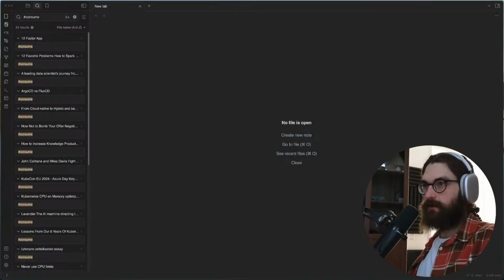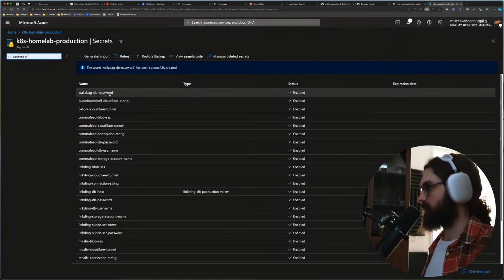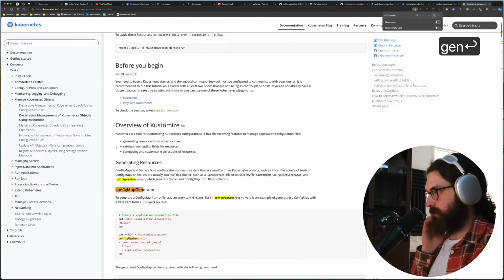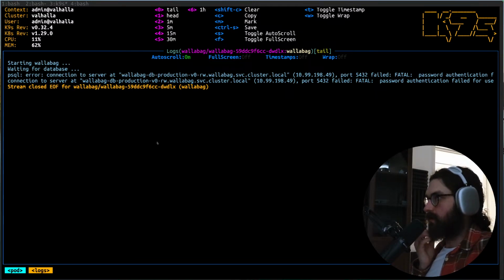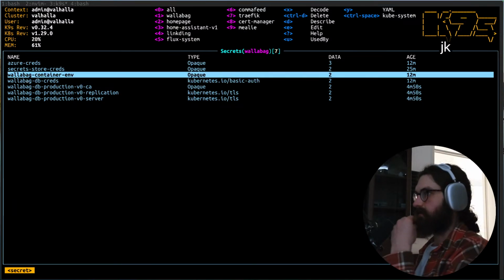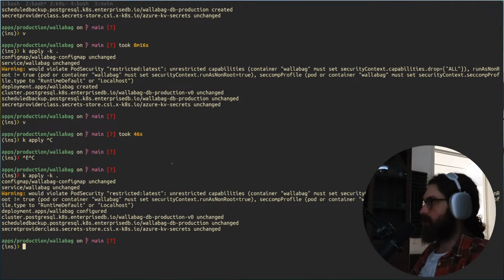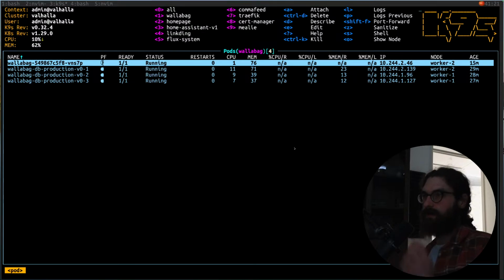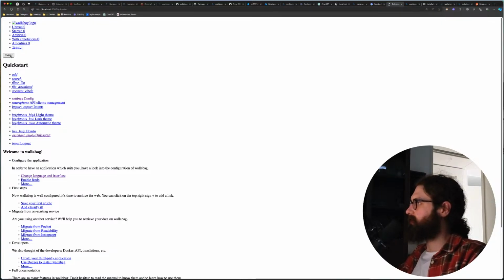☸️ K8s Homelabbing - Let's Deploy Wallabag! - 📚 Read Later App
Deploying Wallabag